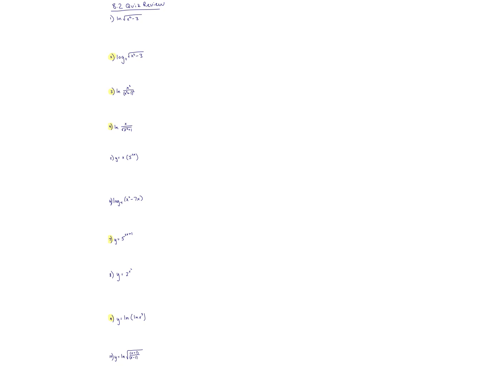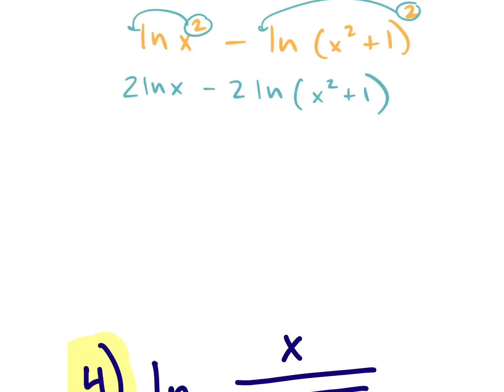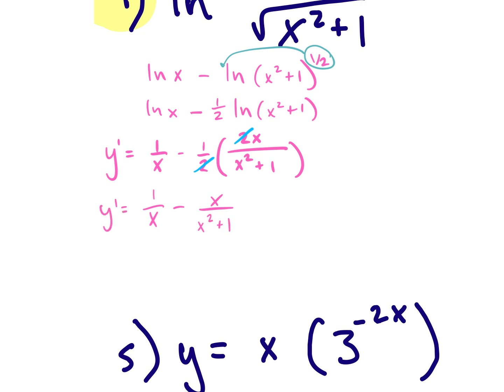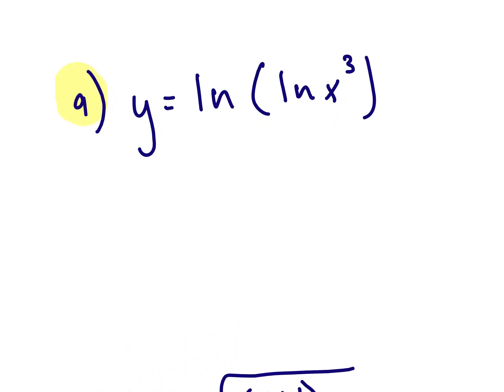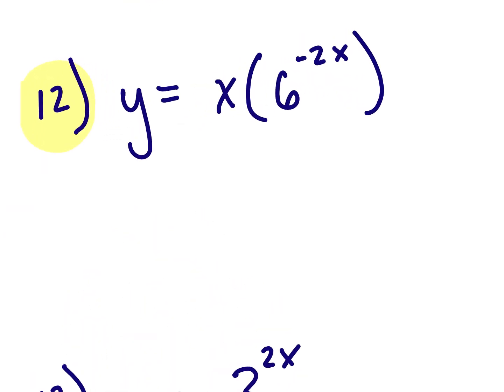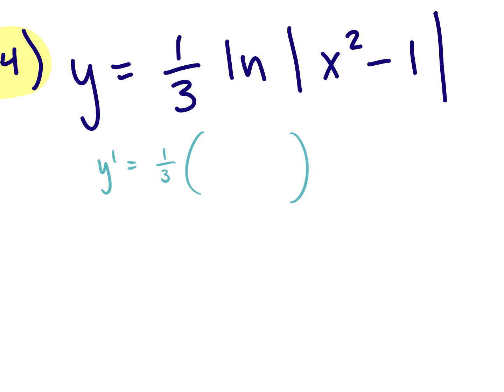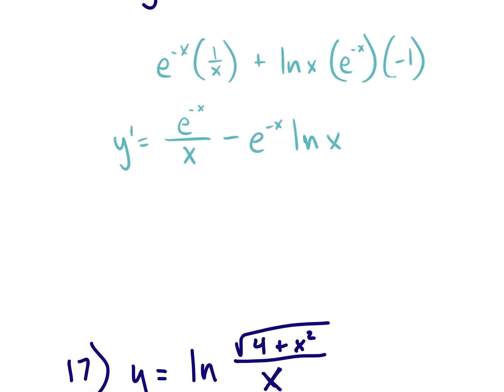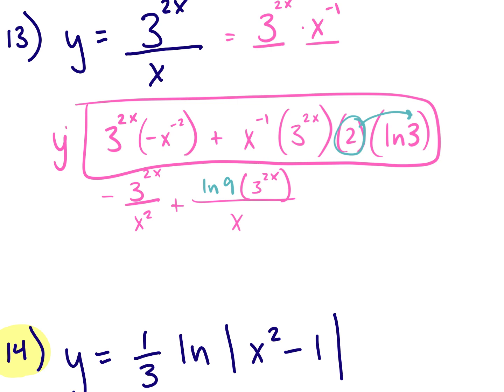3.20 CALC H 8.2 QUIZ REVIEW